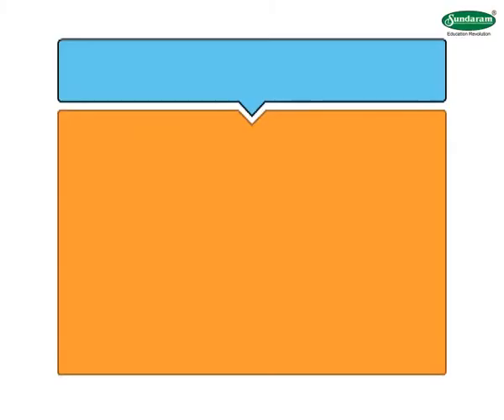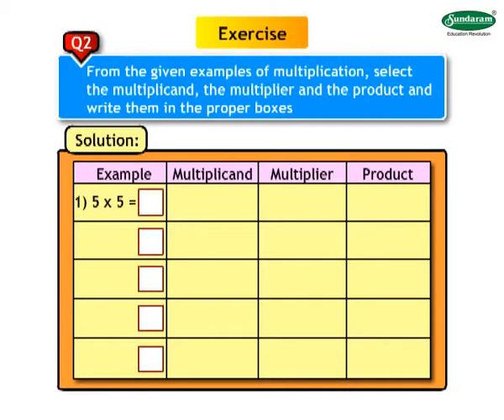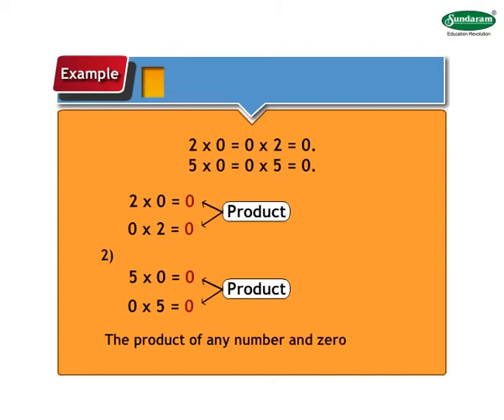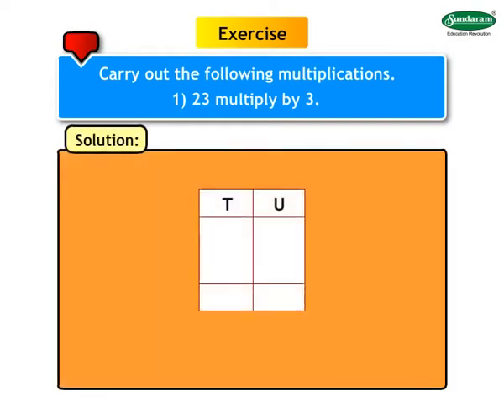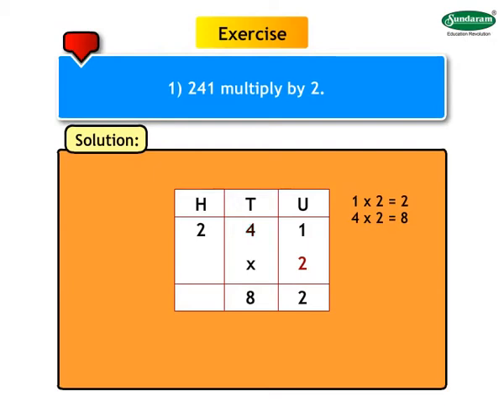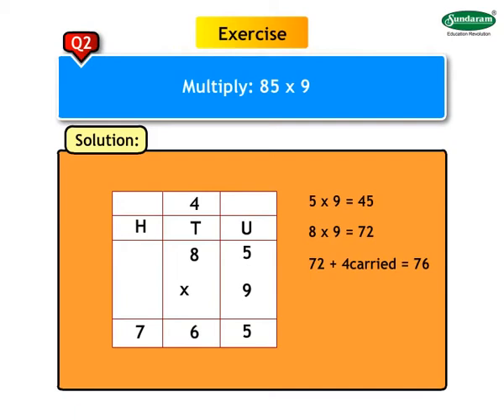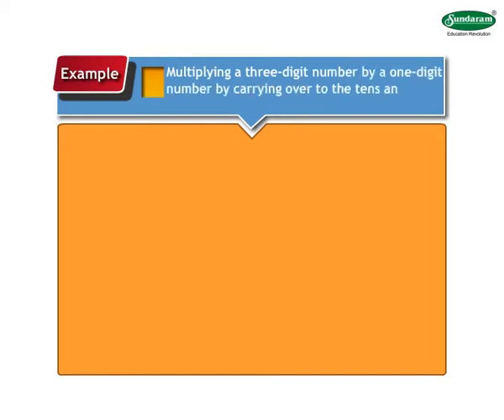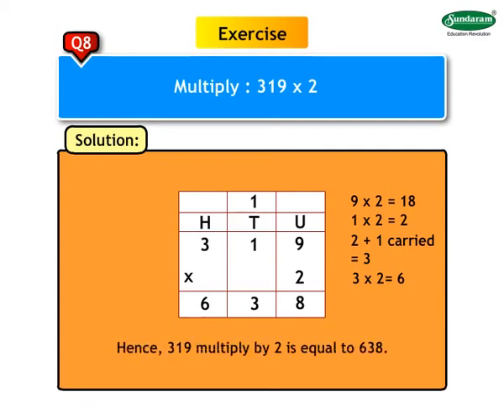Eclass Kids Math Series- Multiplication part 1 (For 3rd to 4th grade)